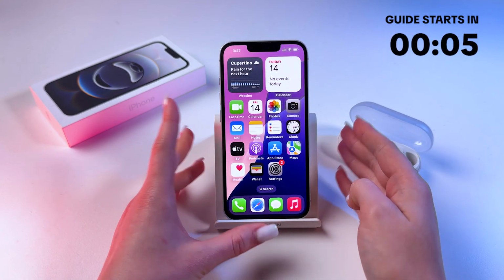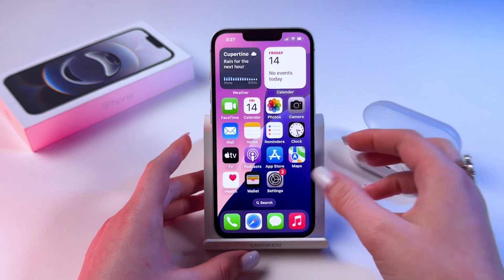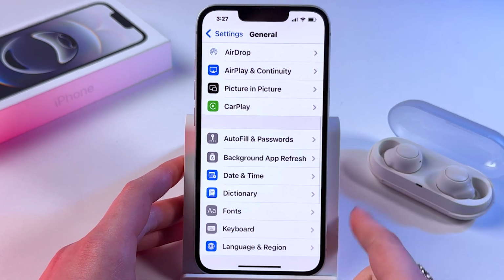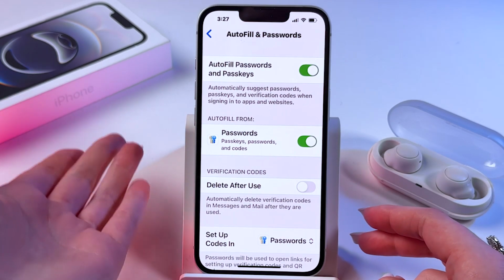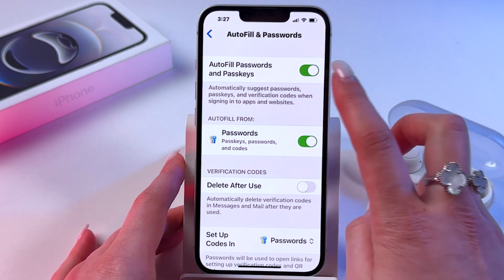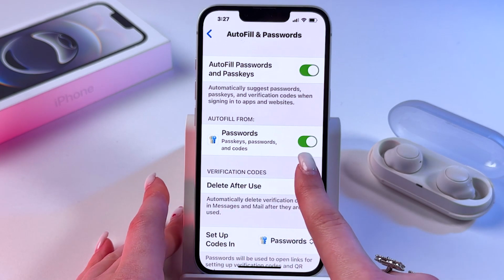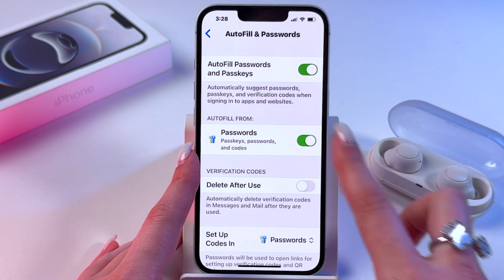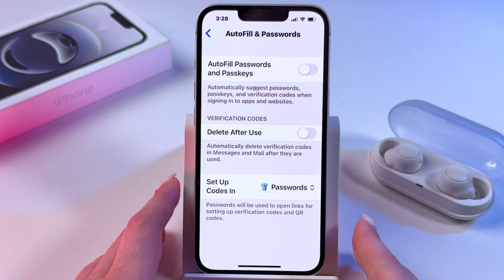How to Manage Autofill Passwords on iPhone 16e - Step by Step Guide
Discover how easy it is to manage password autofill settings on your new iPhone 16e. If you're tired of constantly typing passwords or concerned about security, this video walks you through the simple steps to enable or disable the autofill feature. Perfect for anyone looking to streamline their mobile experience confidently and securely. Don't miss out—find out how to customize your settings for efficiency and security!

This video also covers the following topics:
Enable Autofill Passwords on iPhone 16e
How to Manage Autofill Settings in iPhone 16e
Toggle Password Autofill on and off for iPhone 16e